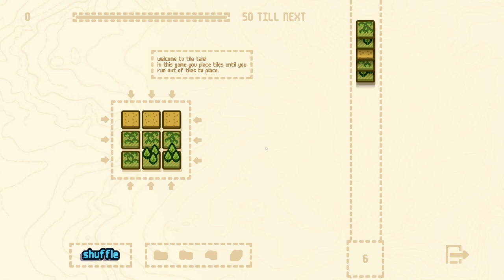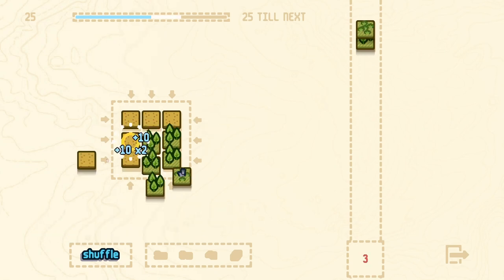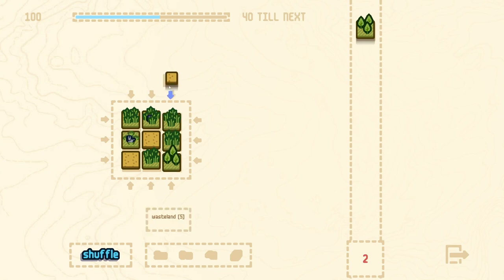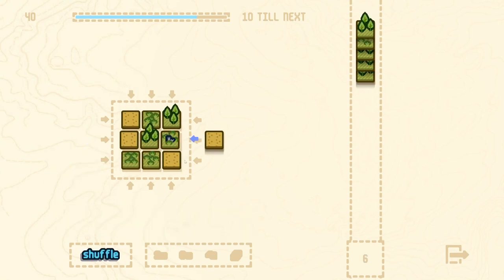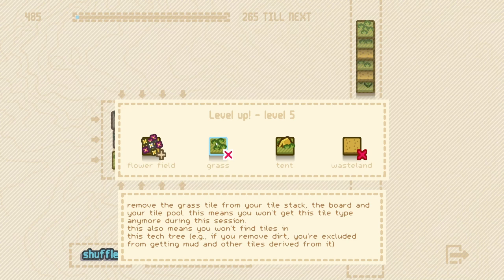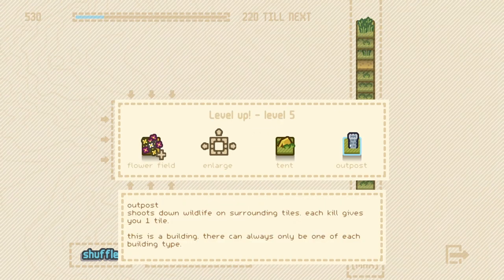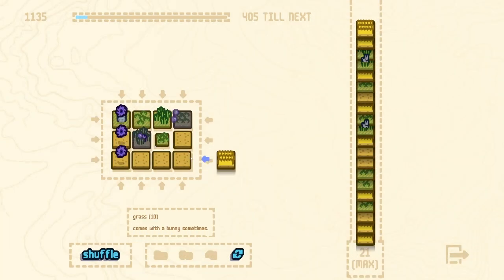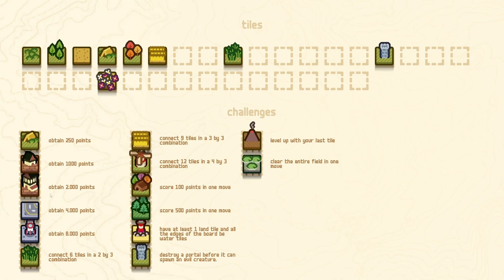Tile Swapping Chaos - Sokpop - Tile Tale